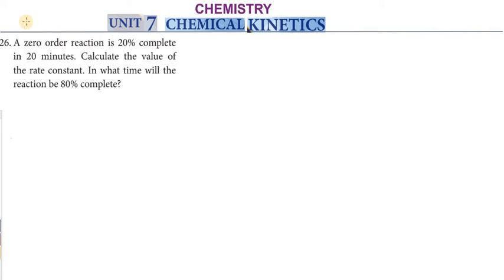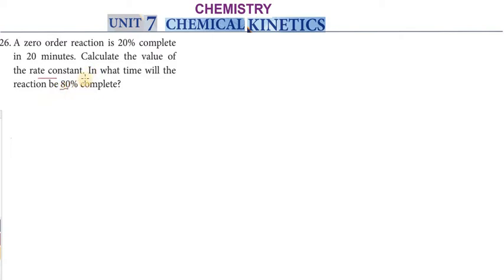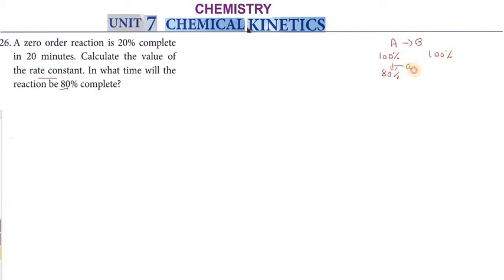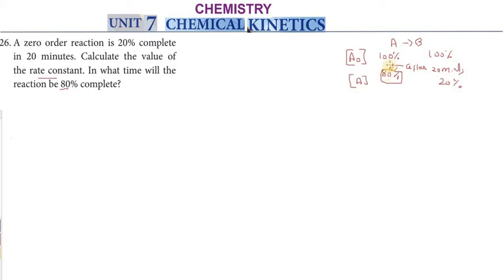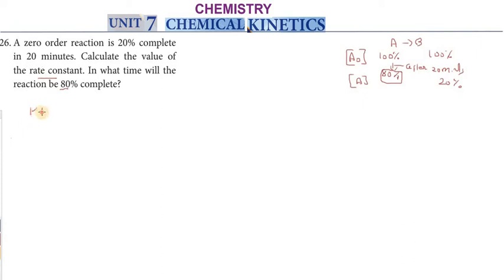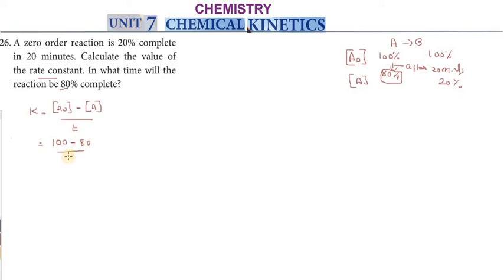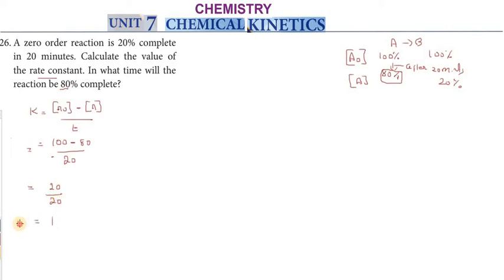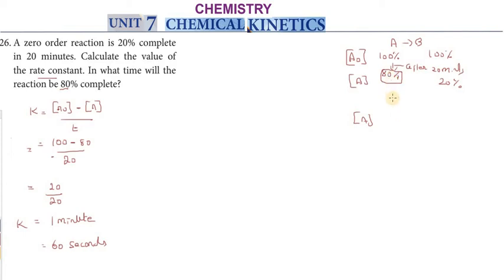Subscribe XII_CHEMISTRY | Unit_VII | 16.Book_Back_Evaluation_26 | CHEMICAL KINETICS |TNSCERT